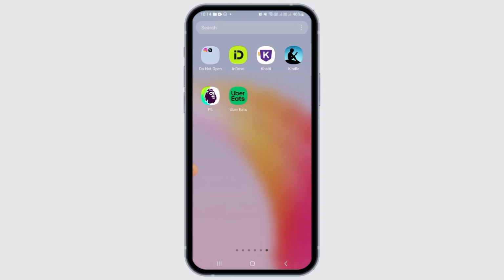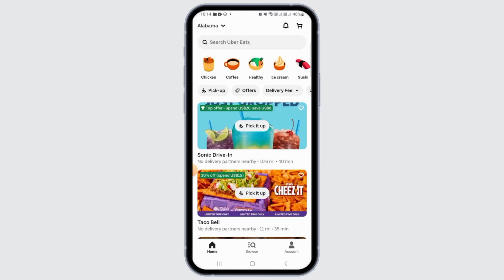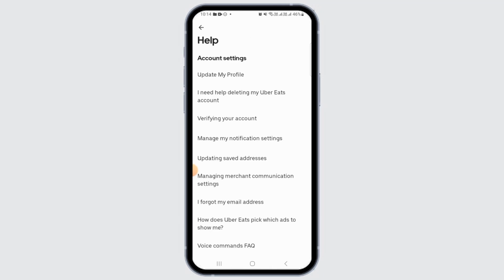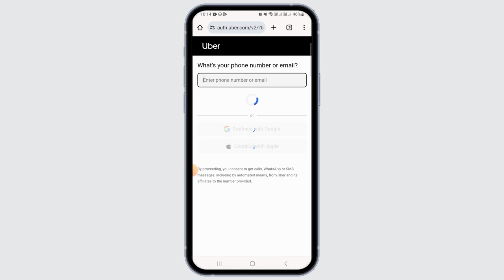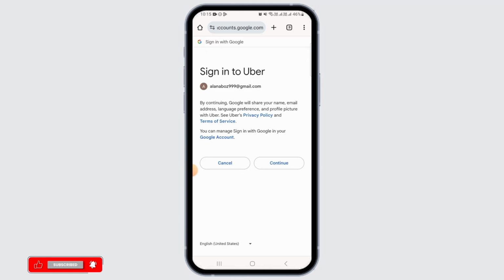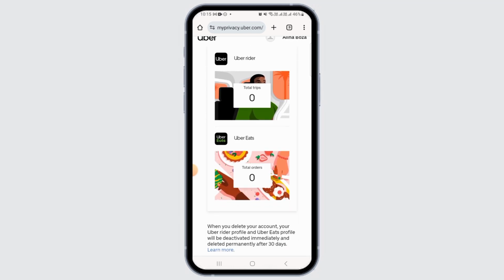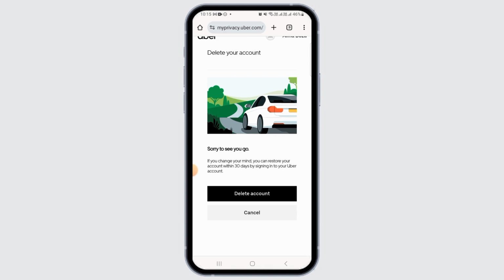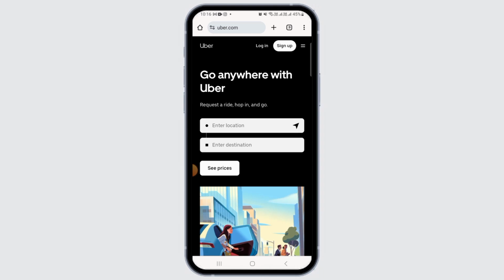How to Delete Uber Eats Account Permanently 2024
Considering deleting your Uber Eats account permanently in 2024? This tutorial provides a step-by-step guide on how to remove your Uber Eats account. Learn the necessary steps to deactivate and delete your account to ensure your privacy and stop receiving services from Uber Eats.

In this tutorial:
0:00 - Introduction
0:15 - How to Delete Uber Eats Account Permanently (2024 Guide)

Discover how to easily deactivate and permanently delete your Uber Eats account with this practical guide. Follow these steps to manage your account settings effectively and ensure data privacy.

Delete your Uber Eats account permanently today with this comprehensive tutorial!